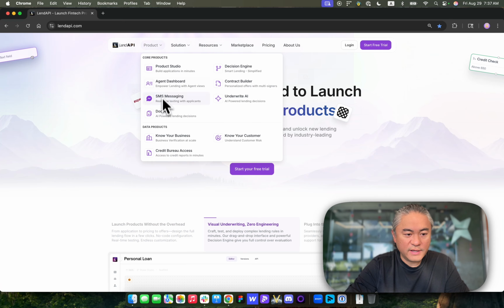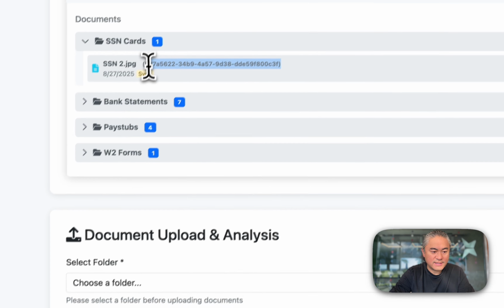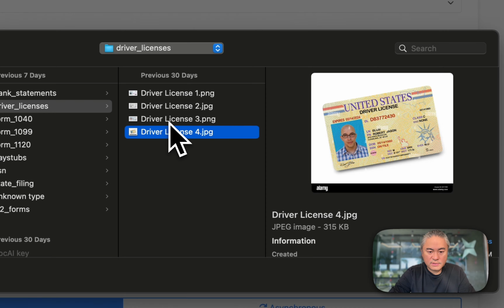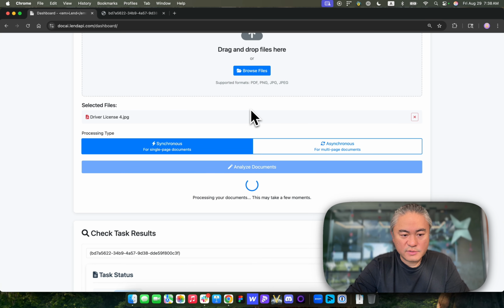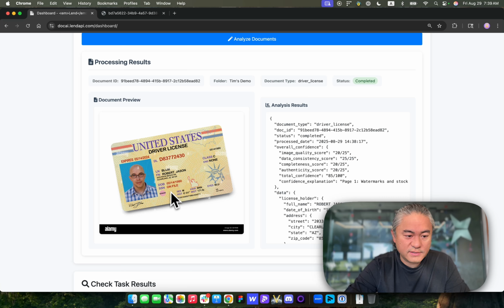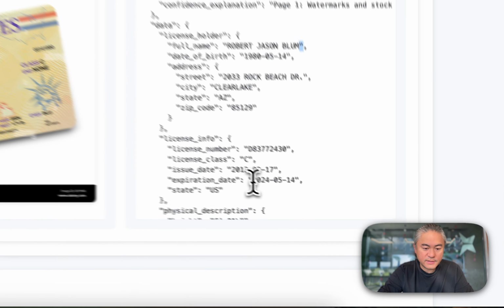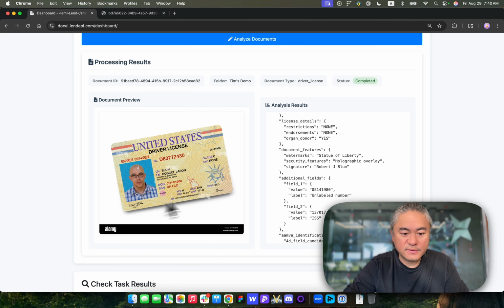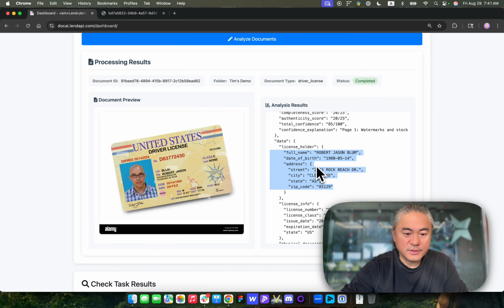LendAPI Academy Ep3 | Speed Up Onboarding with Driver License Scan 🚗💳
In this episode of LendAPI Academy Doc AI, Timothy Li, Co-Founder & CEO of LendAPI, demonstrates how banks and lenders can dramatically speed up customer onboarding by scanning a driver license and instantly retrieving applicant information.

✅ No more manual data entry — applicants simply snap a picture.
✅ Instantly pull verified data to call credit bureaus.
✅ Provide a real-time pre-approval offer in seconds.

By leveraging LendAPI’s Driver License Scan technology, financial institutions reduce friction in the onboarding journey, increase application completion rates, and deliver a modern, seamless customer experience. This isn’t just faster onboarding — it’s a smarter way for lenders to win and retain customers in a competitive market.